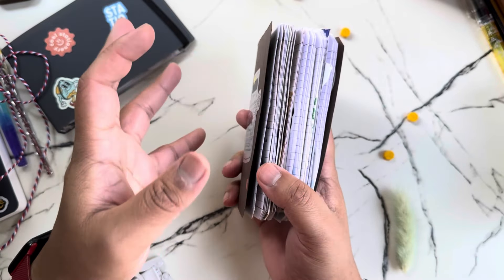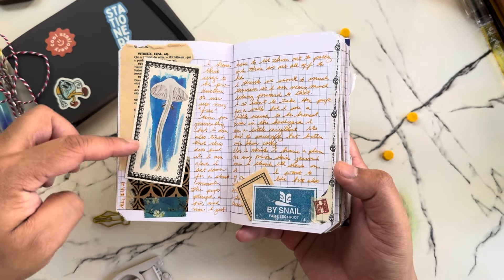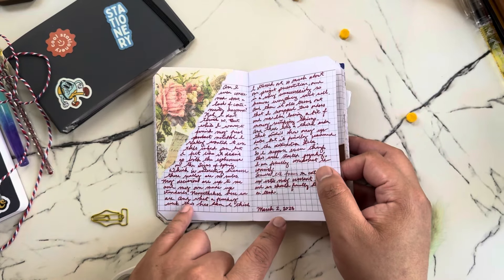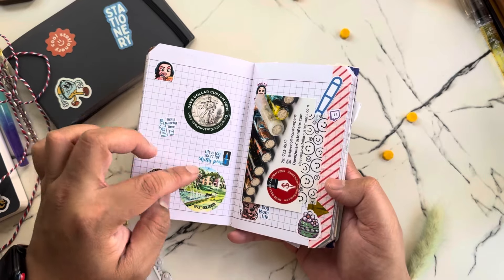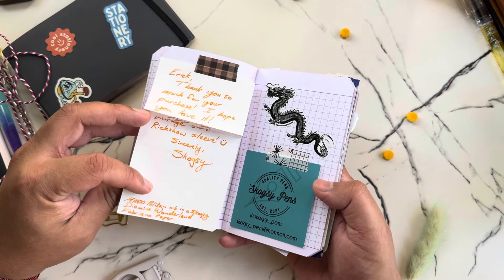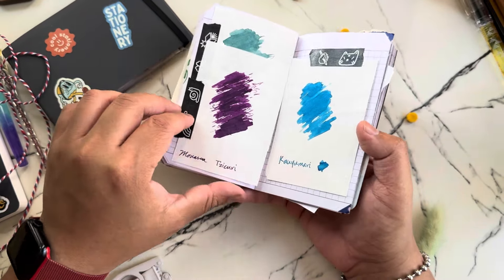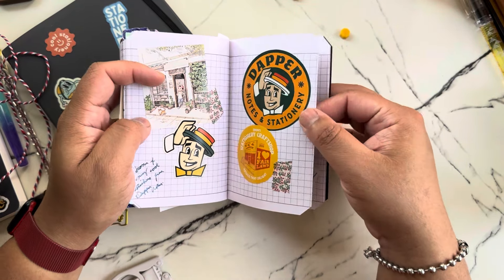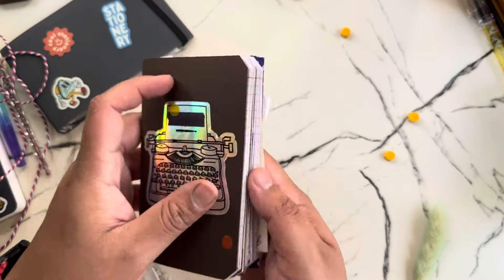Junk journal flip through!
Hi Friends! Flipping through a recently completed journal. Here I kept tidbits from pen and stationery purchases. The journal is a Franklin-Christoph pocket notebook.